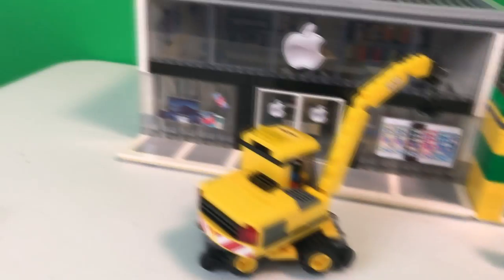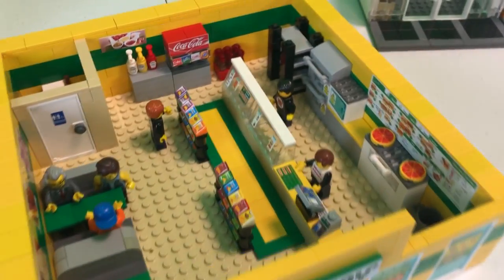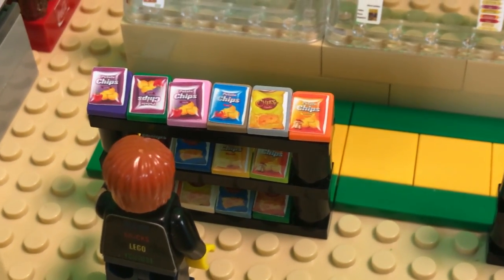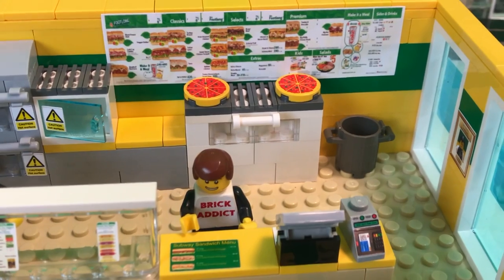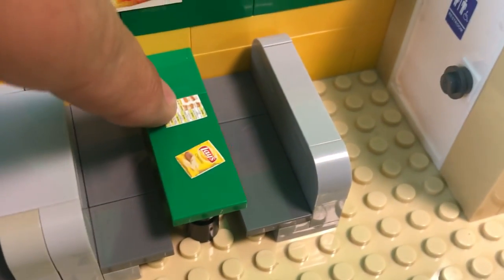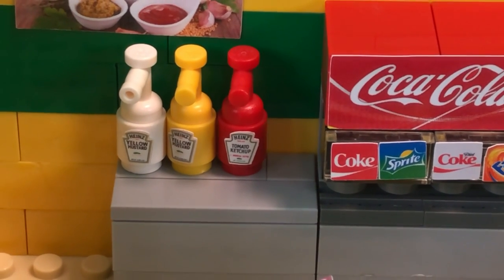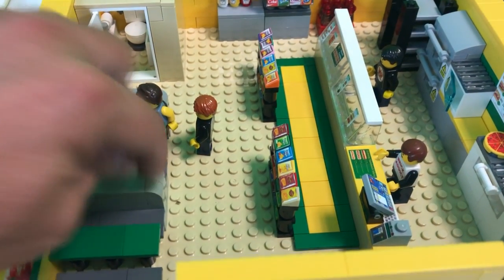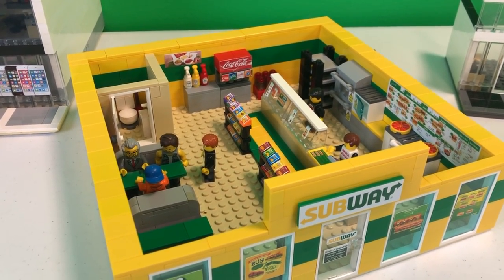LEGO SUBWAY SUPERSTORE By BRICK ADDICT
We return today with the LEGO SUBWAY SUPERSTORE By BRICK ADDICT! This is a renovation revisit to one of our very first MOCS! Let us know what you think!